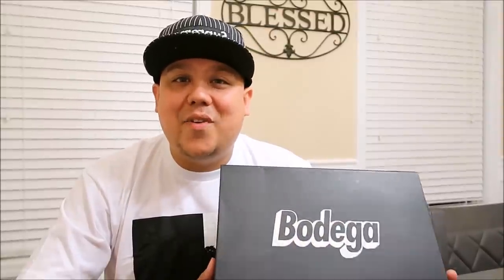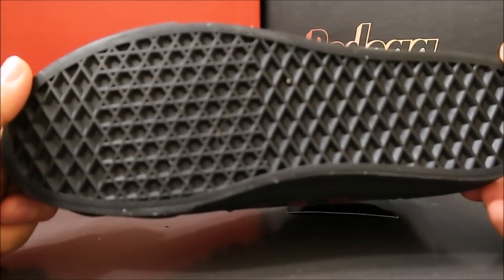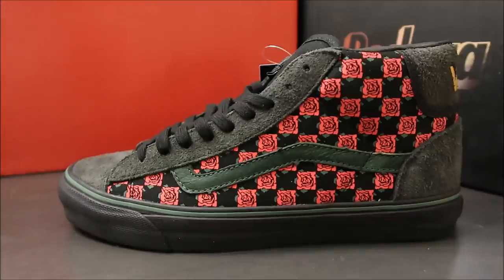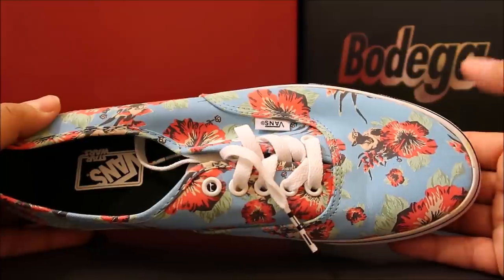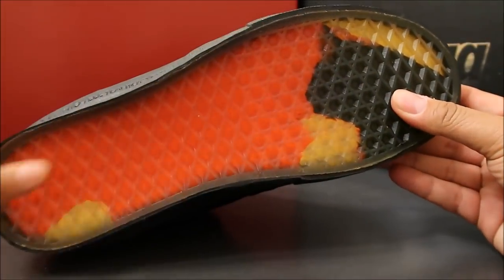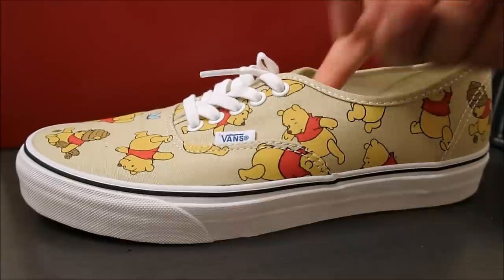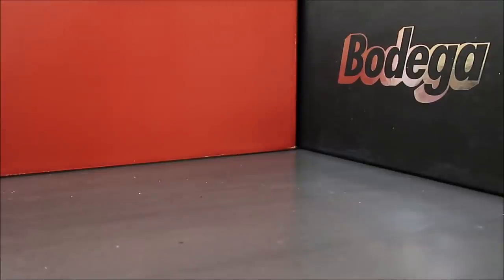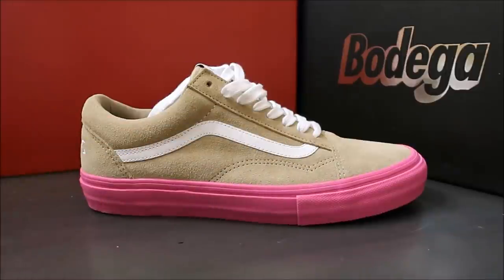COMPLEXCON VANS BODEGA SNEAKER EXCLUSIVE + MY VANS COLLECTION - SUB ROSA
COMPLEXCON VANS BODEGA SNEAKER SUB ROSA EXCLUSIVE + SHOE COLLECTION

Shirt XL
Attn :Dj Delz
120 S.Main St